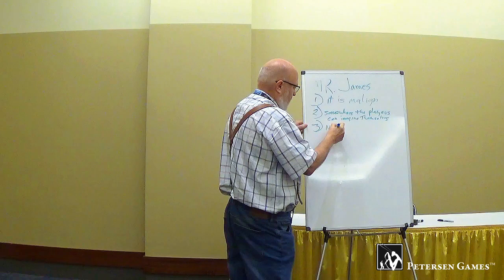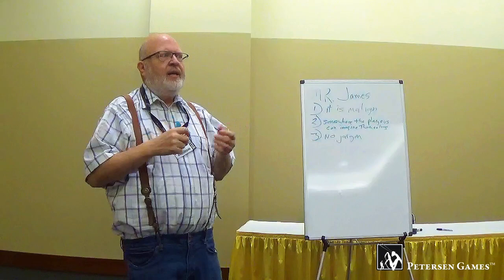Writing a Horror Scenario the Sandy Petersen Way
Sandy walks us through his process for writing an original horror scenario for your roleplaying games. Filmed at GenCon 2018.

Petersen Games was founded to make games with top-grade components, amazing art, and great depth of gameplay. We are explicitly trying to provide a luxury, high-end product for the hobby community.

We got our start decades ago when Sandy Petersen first conceived of the idea of doing a roleplaying game based on H. P. Lovecraft’s stories. That original idea, the Call of Cthulhu roleplaying game, is still in print today. Since that time Sandy has worked on many tabletop products, including helping with the development of the original Arkham Horror board game. He also spent almost 20 years in the computer gaming industry as a designer on the teams that produced Civilization, Doom, Quake, the Age of Empire series and Halo Wars. He returned to the world of tabletop gaming with the famed Cthulhu Wars strategy game and is now Chief Creative Officer of his own company.